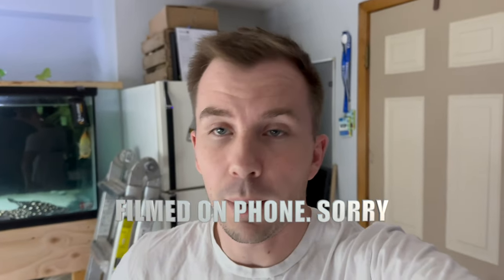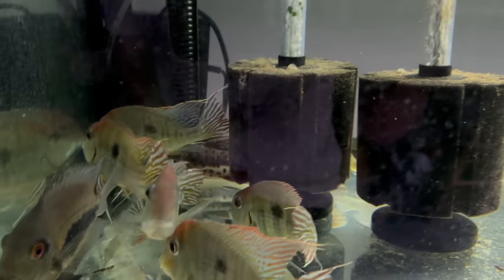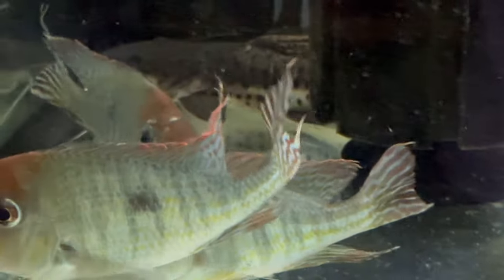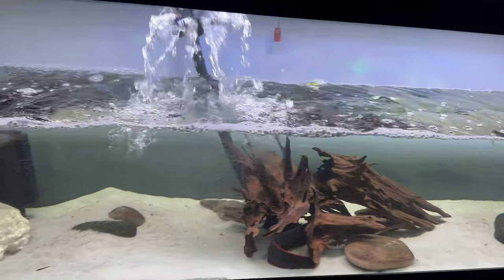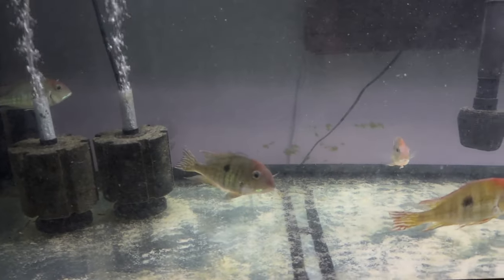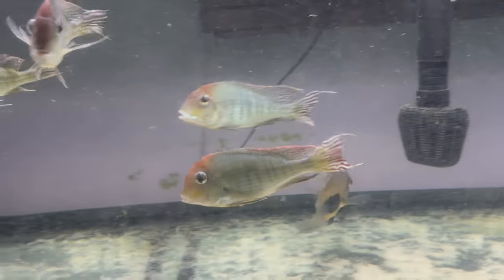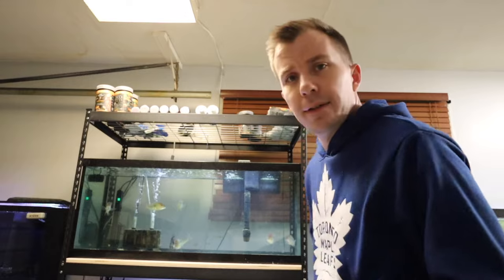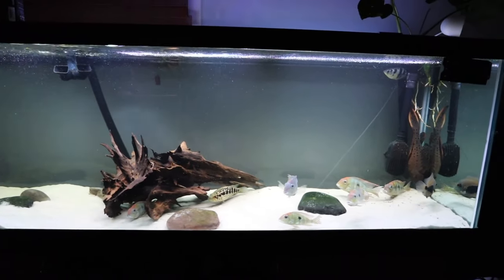HOLE IN THE HEAD FISH TREATMENT (This Works)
Hole In The Head disease finally made an appearance in my fish room. In this video I document the symptoms, treatment, and outcome. Hopefully this video helps anyone battling Hole In The Head (HITH).